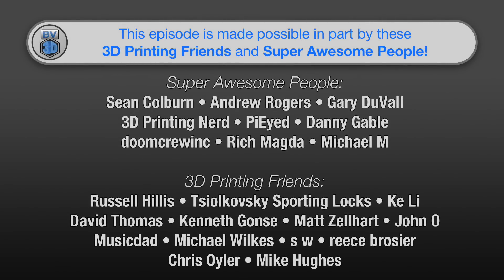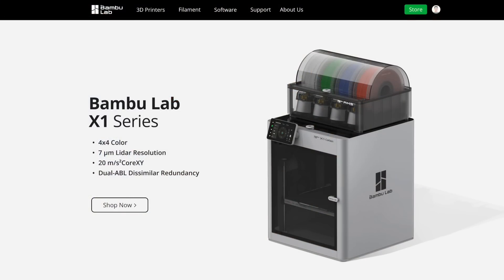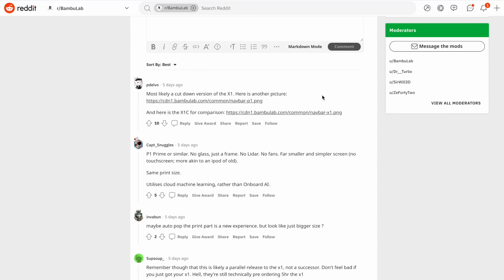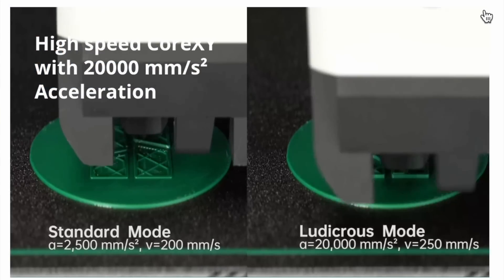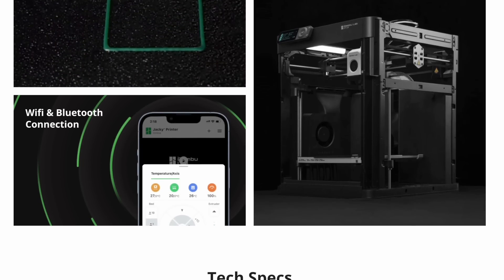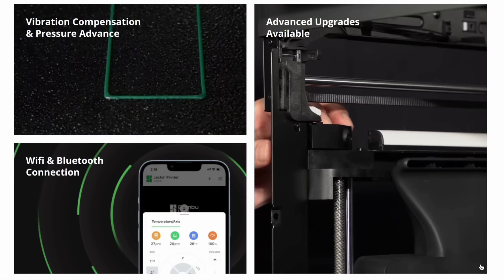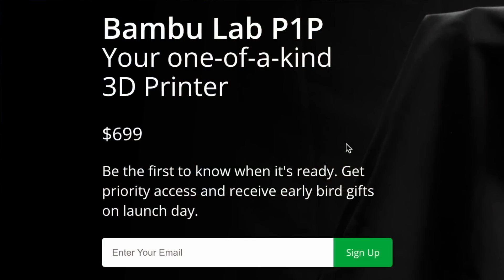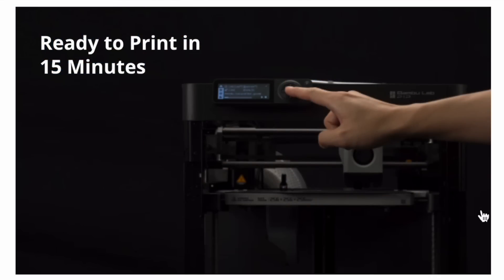Bambu Lab P1P - New Details!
Hello, 3D Printing friends! Today we're going to talk about the upcoming Bambu Lab P1P 3D Printer! This is information that's publicly available as of the recording date. I'm sure more will come to light soon!

CHAPTERS
00:00 Introduction
01:13 About Bambu Lab
02:10 What is the P1P?
02:50 What's missing?
03:18 What does it still have?
04:23 What the P1P brings to the table
05:07 P for Personalization?
06:27 Suggestion for Bambu Lab
07:02 How much is the P1P?
07:58 Closing